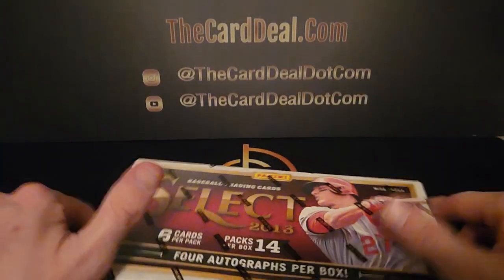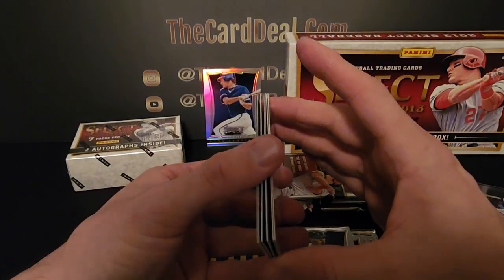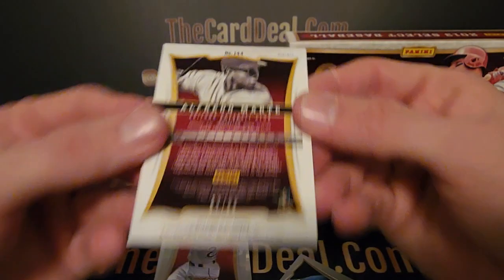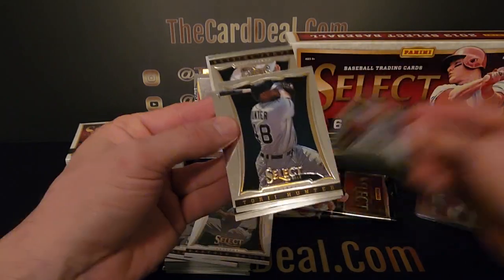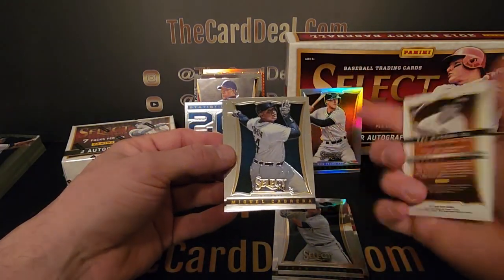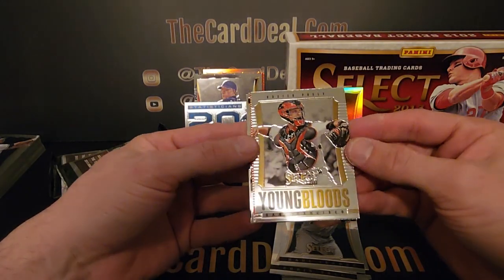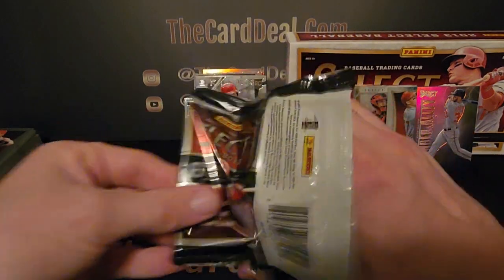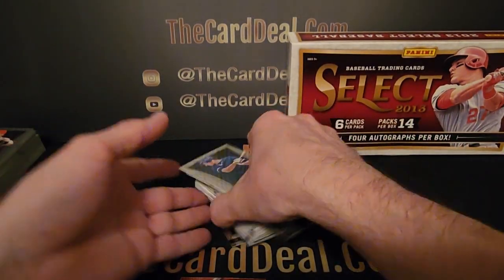Fishing 🎣 For Mike Trout - 2013 Panini Select Baseball Retro Break - Part 2